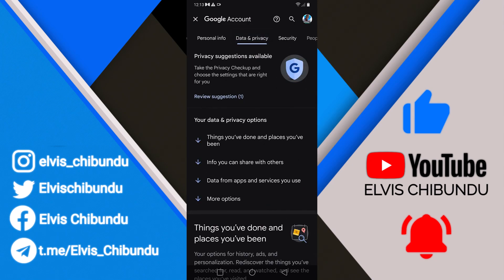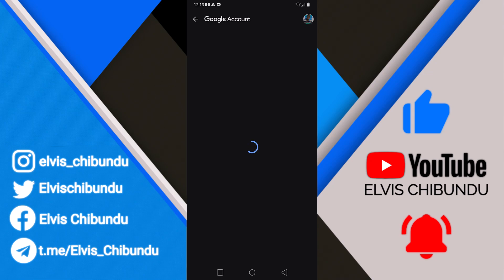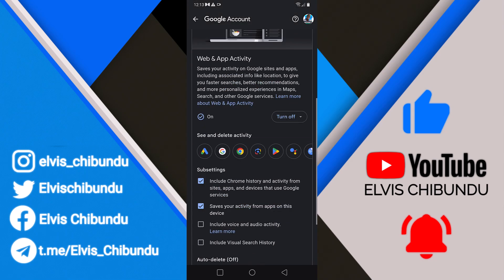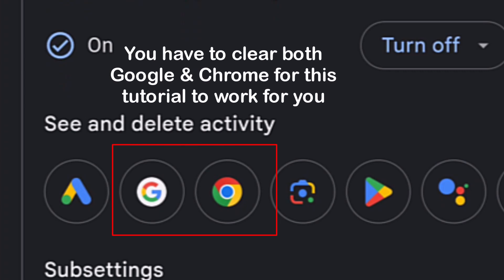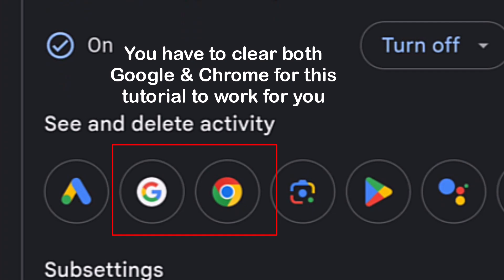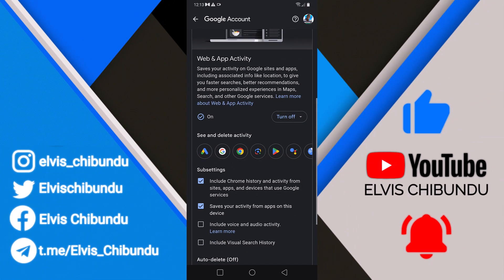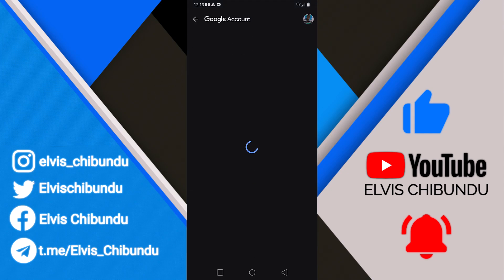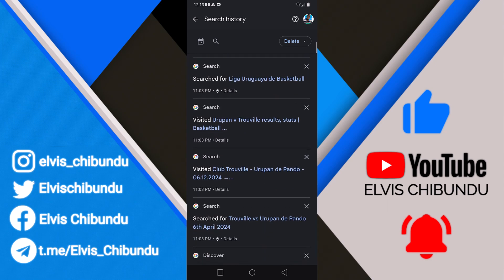How To Delete All Your Google Search History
Want to delete all your search history on Google? In this quick and easy guide, I’ll show you how to clear your Google search history on Chrome, Android, iPhone, and PC to protect your privacy.

🔹 Topics Covered:
✅ How to delete Google search history on mobile & desktop
✅ How to clear browsing data in Chrome
✅ How to turn off Google search tracking

📌 Tip: Regularly clearing your search history helps improve privacy and security online.

🇪🇸 Spanish: Cómo eliminar todo tu historial de búsqueda en Google
🇫🇷 French: Comment supprimer tout votre historique de recherche sur Google
🇩🇪 German: So löschen Sie Ihren gesamten Suchverlauf auf Google
🇮🇹 Italian: Come eliminare tutta la cronologia delle ricerche su Google
🇵🇹 Portuguese: Como excluir todo o seu histórico de pesquisa no Google
🇷🇺 Russian: Как удалить всю историю поиска в Google
🇯🇵 Japanese: Googleの検索履歴をすべて削除する方法
🇨🇳 Chinese (Simplified): 如何删除所有Google搜索历史记录
🇮🇳 Hindi: Google पर अपनी सभी खोज इतिहास कैसे हटाएं
🇹🇷 Turkish: Google’daki tüm arama geçmişinizi nasıl silebilirsiniz